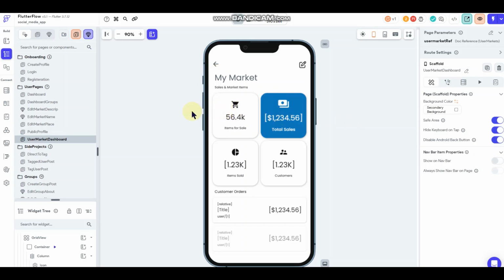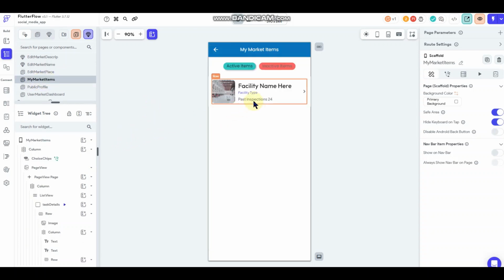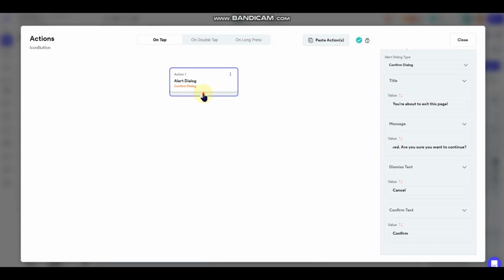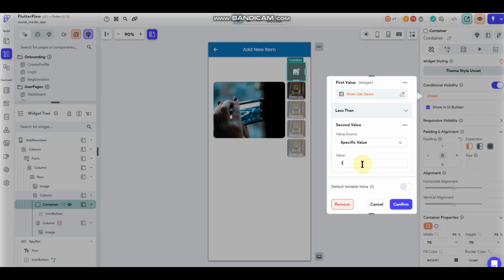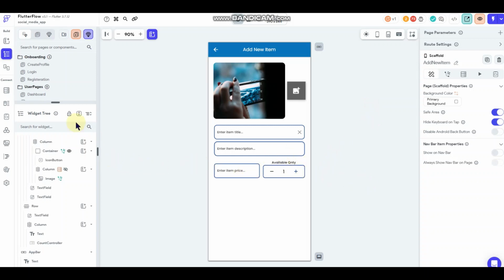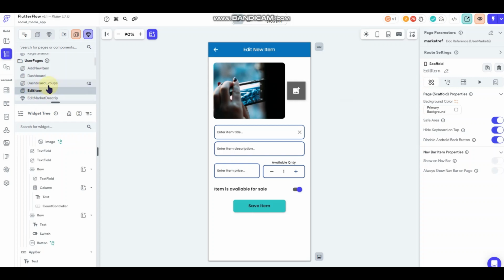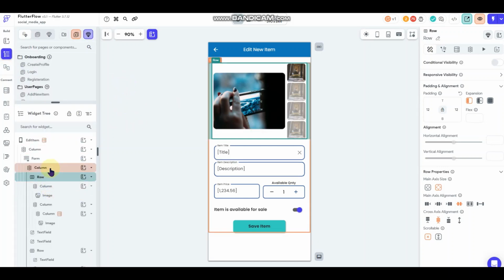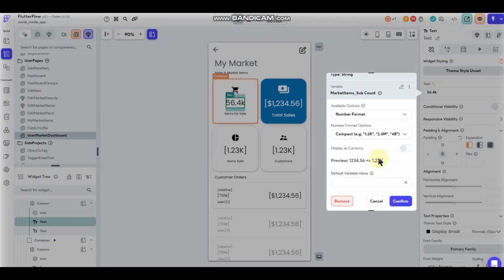PT9 Building a Social Media app: User Market Place Continuation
In Part 9 of building a social media app, we will continue to look at constructing the user market place, including setting up an area to view items, create items, edit items and delete items.